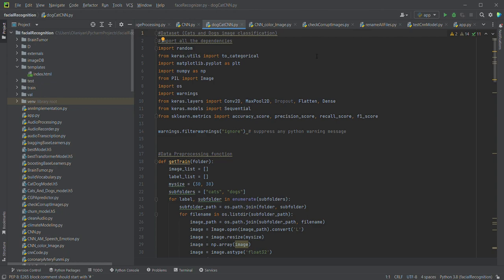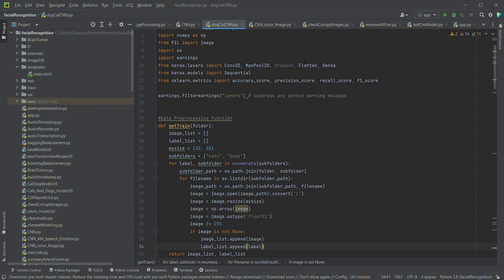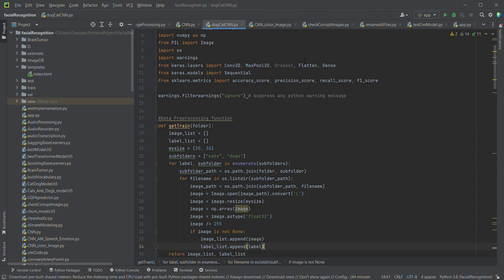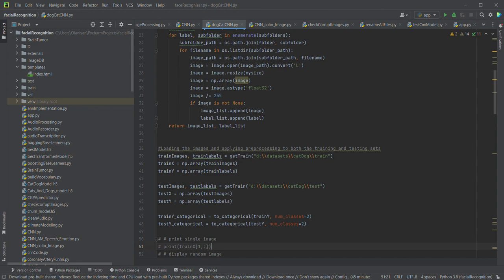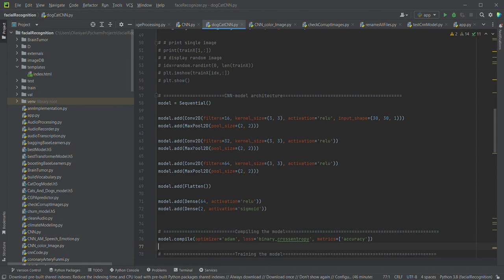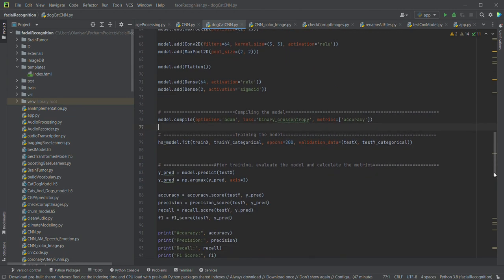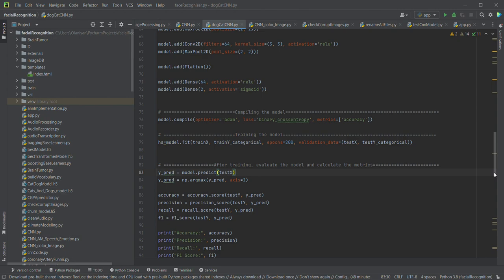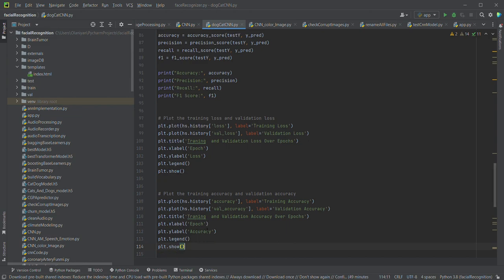Cats and Dogs Classification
Image